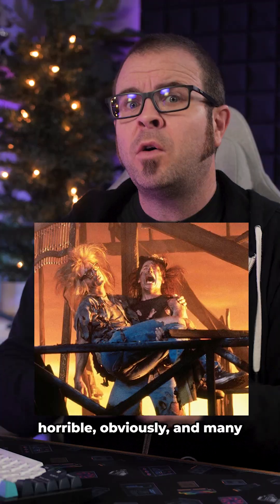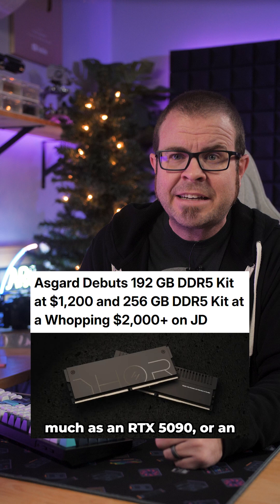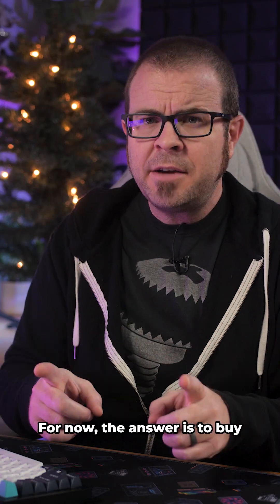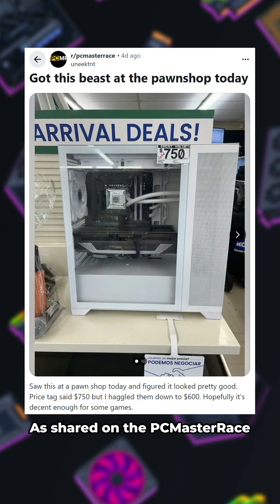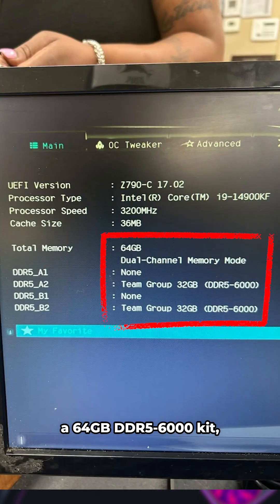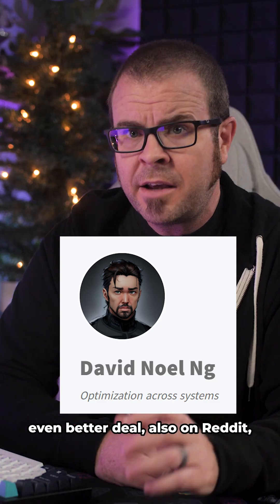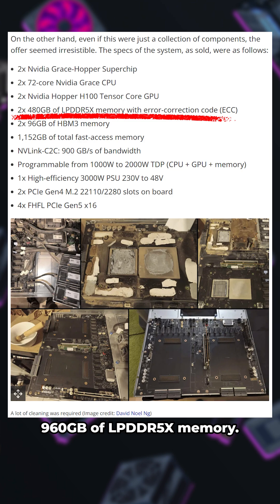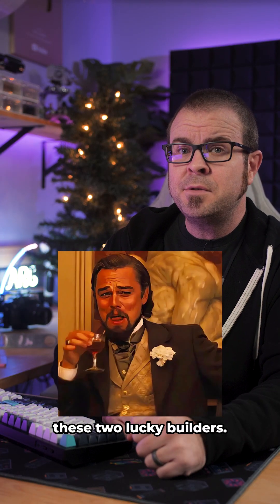How to find Cheap RAM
How to find cheap RAM - Dec 2025